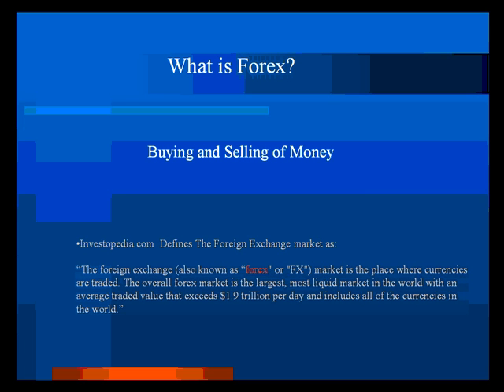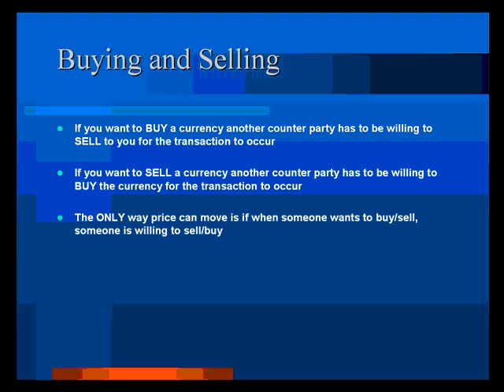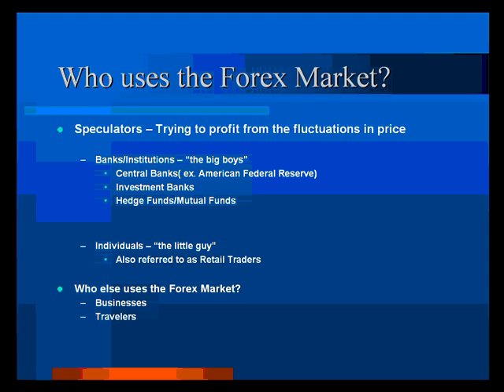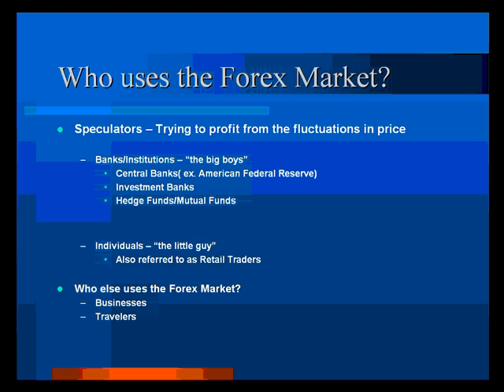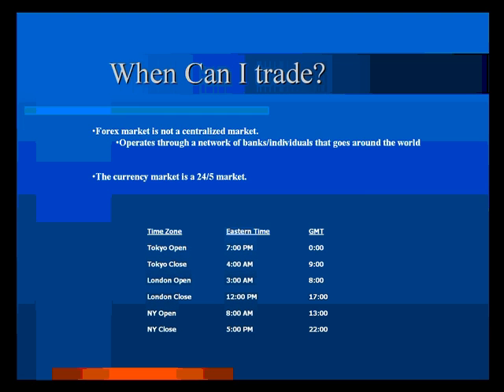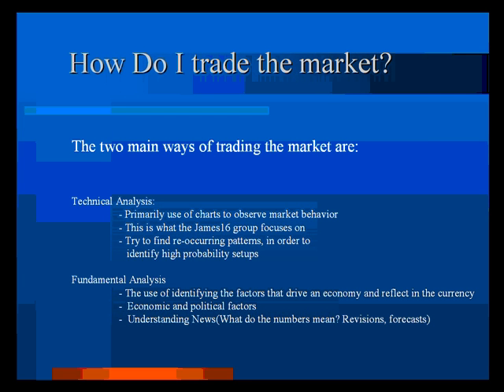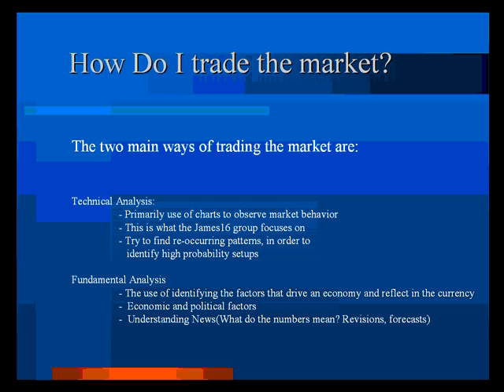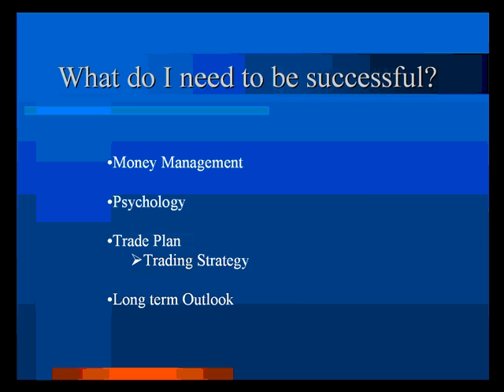What is Forex